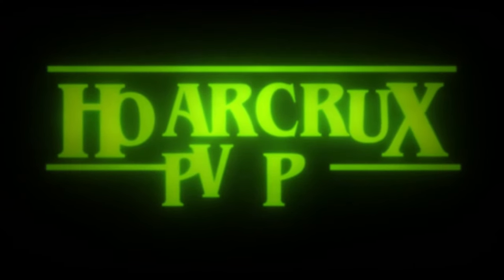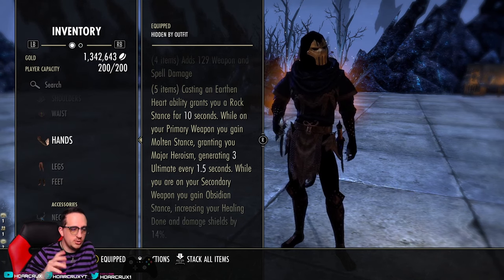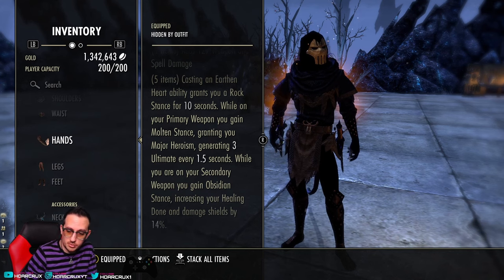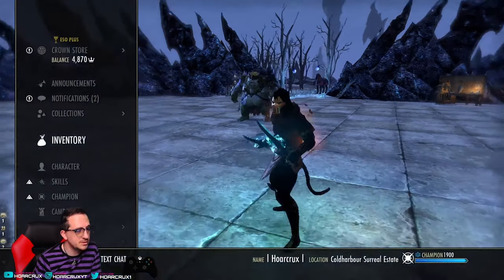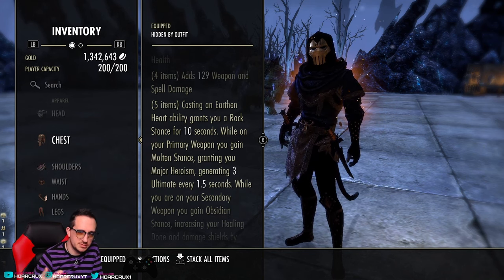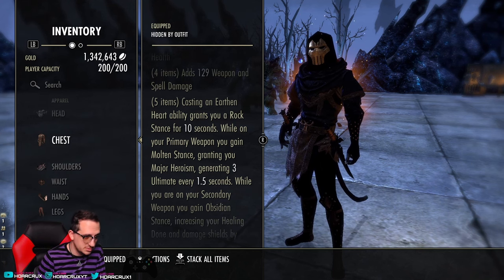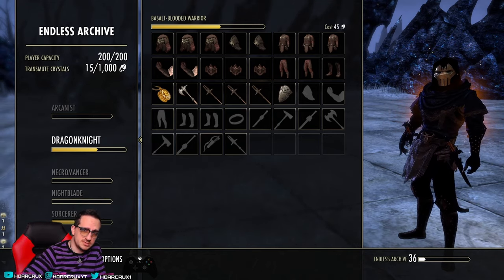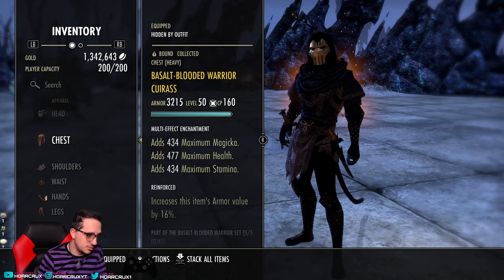Is Basalt-Bloodied Warrior a Meta Set? | ESO Endless Archive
In this video I give my personal opinions on the new set for Dragonknight Basalt-Bloodied Warrior. I discuss Pros and Cons as well as set alternatives that have very similar effects

⏰Timestamps⏰

🎵Music🎵